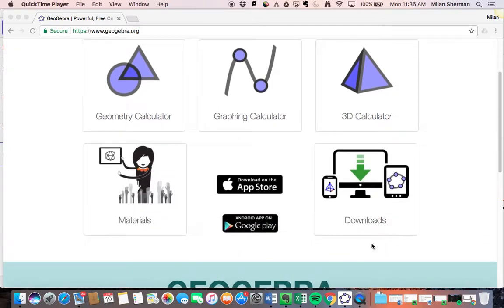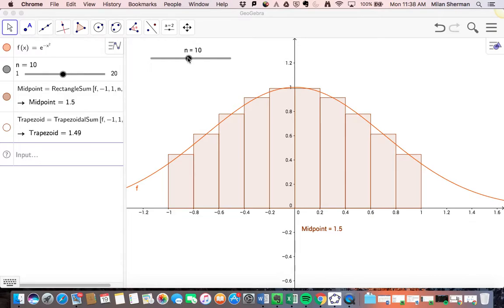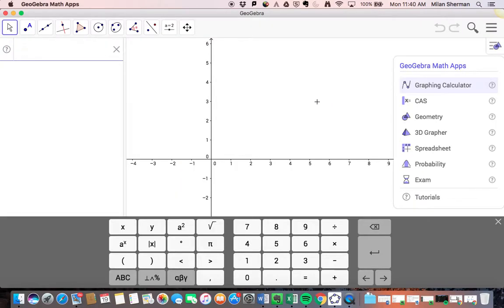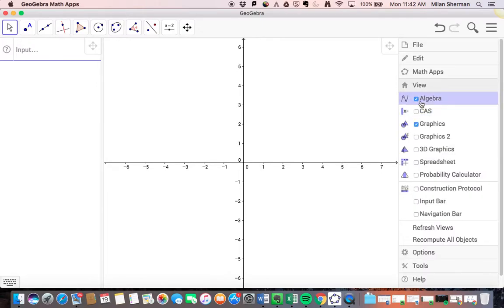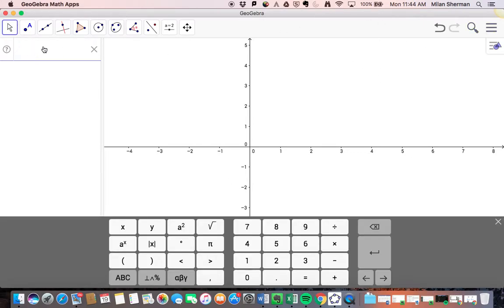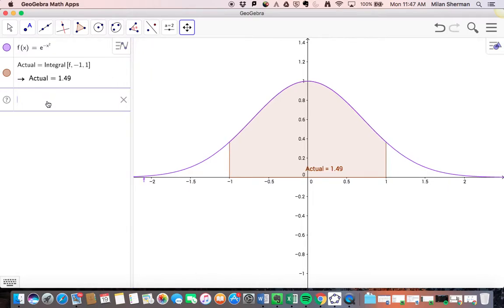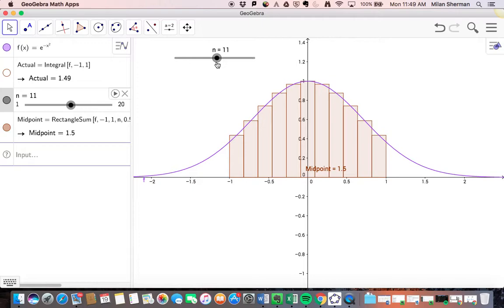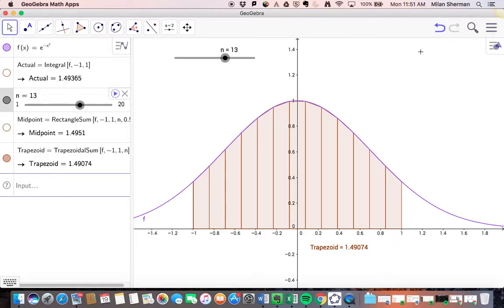Intro to GeoGebra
In this video I Introduce the math software GeoGebra, and demonstrate how to use it to approximate the area under a curve using the Midpoint and Trapezoidal Rules.